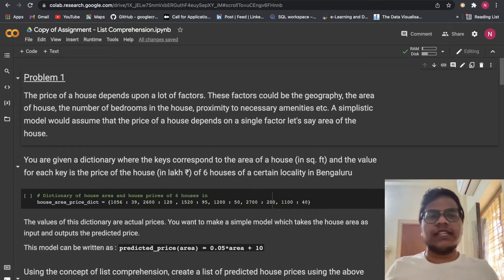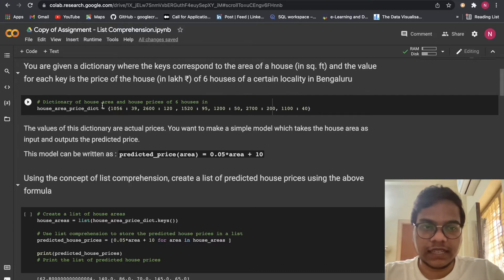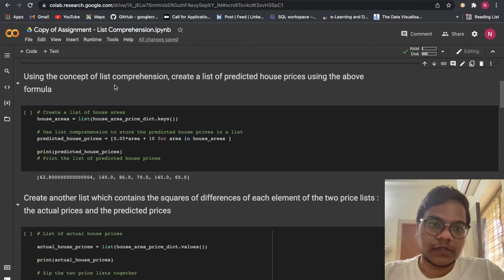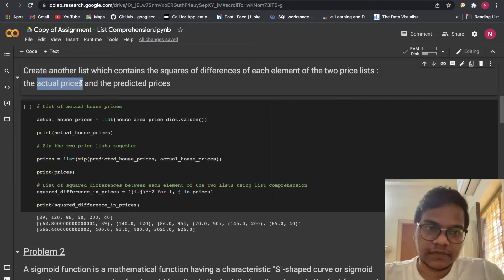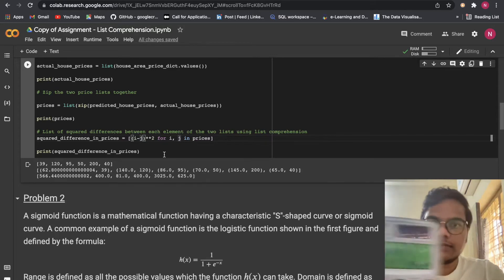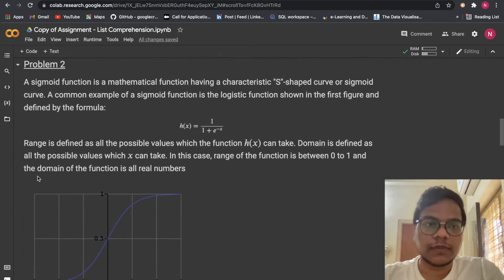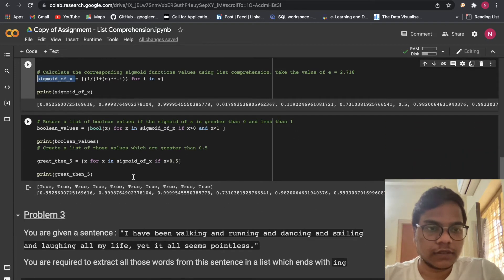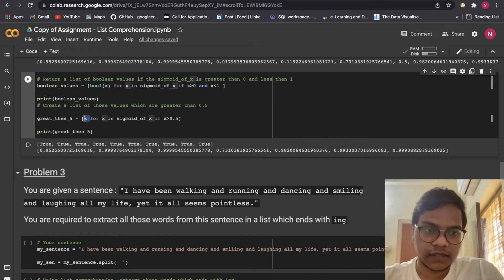Solving AlmaBetter's Python for Data science Assignment 7 | List Comprehension